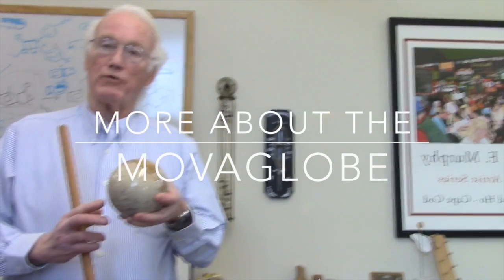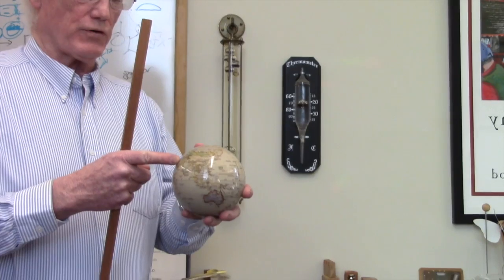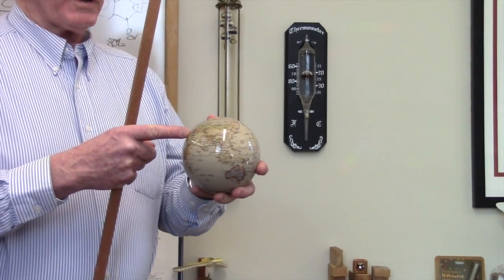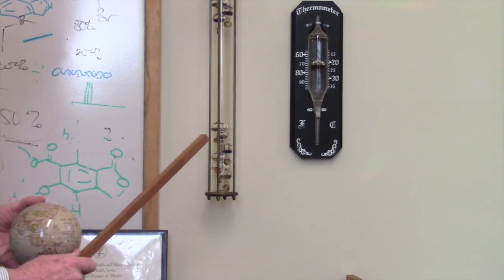More about the Movaglobe